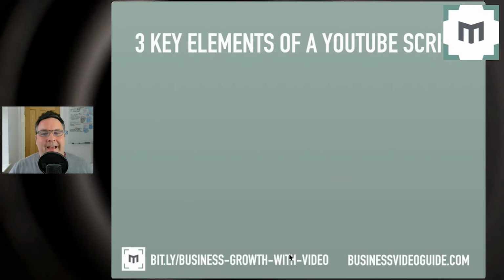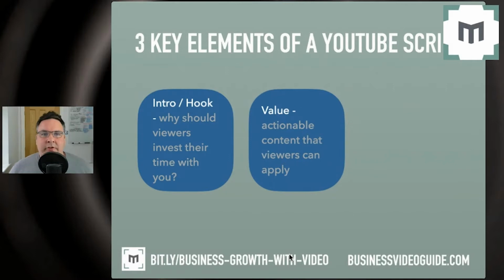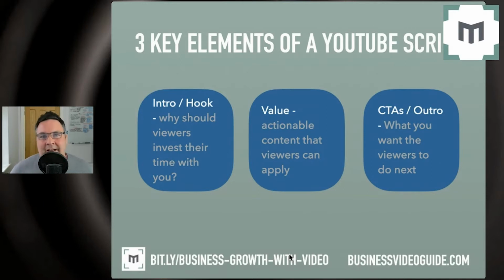How To Write A Video Marketing Script - 3 Elements That Increase Watch Time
Do you want to write a video script that will increase watch time on your YouTube channel? Do you want to know how to increase audience retention with your script writing for YouTube videos? If you want to create effective and engaging YouTube videos this is a must-watch.

In this video, we discuss how to write a video script that will increase audience retention, as well as increase watch time. We reveal the three key elements you must use when script writing for YouTube videos, that will allow you to understand how to increase watch time.

If your videos are struggling with audience retention and you want to know how to increase watch time of your videos, we deep dive into three vital elements you need in your script writing for YouTube videos.

If you want to know how to write a video script for YouTube, as part of your content marketing strategy, you will find value in this video. We detail how to increase watch time on YouTube, by the simple application of three vital elements in script writing for YouTube videos.

If you're wondering how to increase watch time on YouTube and also how to write a script for a YouTube video, this video has the answers for you. We detail script writing for YouTube videos that will illustrate how to increase audience retention, at the same time as showing you how to write a script for YouTube video.

00:00 Intro
00:31 Intro Should be Hooky
01:11 Leading With the Value
01:48 Don't Forget CTA's
02:57 How to Write Your Video Introduction?
04:58 Grab Attention
07:38 Putting Calls to Action
11:59 The Outro Bit

👉 For your FREE 20 page downloadable Business Video Guide - go

⭐Video Links ⭐
Don’t forget to check out these other useful Video Marketing resources too:
- 3 Awesome Video Marketing Content Ideas
- How To Optimise Your YouTube Channels Part 1
- How To Optimise Your YouTube Channels Part 2
- How To Find YouTube Video Ideas - FOR FREE - Part 1
- How To Find YouTube Video Ideas - FOR FREE - Part 2

We are all about how to grow your business with video marketing. If you're a business owner, entrepreneur or marketer, and you want to know how to promote your business with video content marketing then this is the channel for you.

If you are looking for marketing strategies for small business, or how to market your business with video marketing - keep it locked here. Our mission is to help you grow your business through YouTube marketing, digital marketing and video marketing. Harnessing the power of video marketing to help you grow your business.

We are passionate about sharing marketing strategies for small business, YouTube channel growth strategy, small business marketing ideas, video marketing strategy – everything you need to transform video views into customers coming through your door.